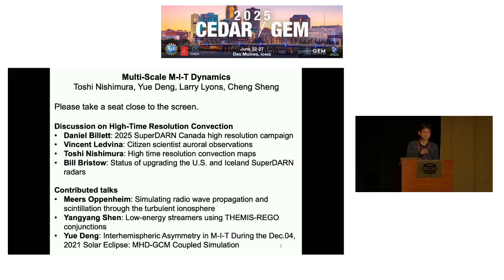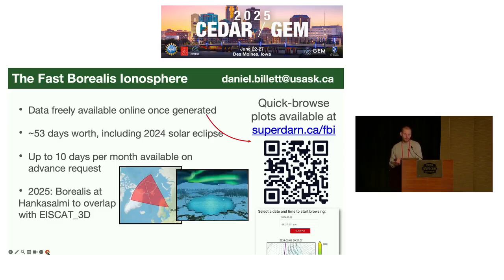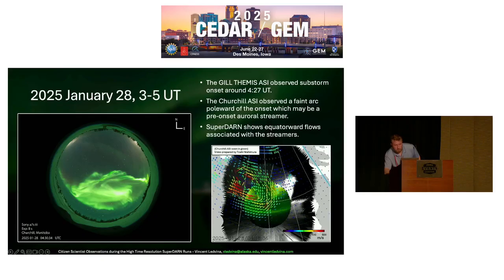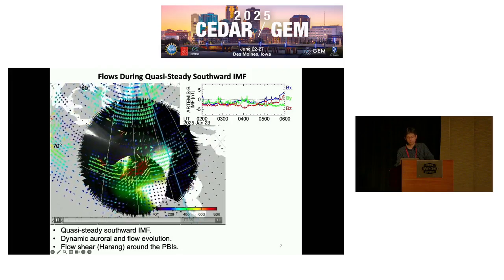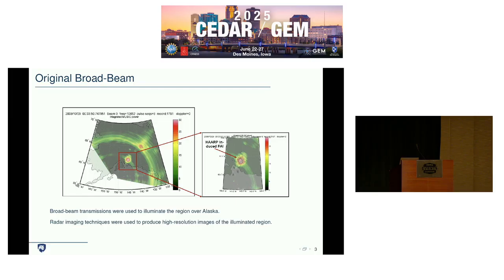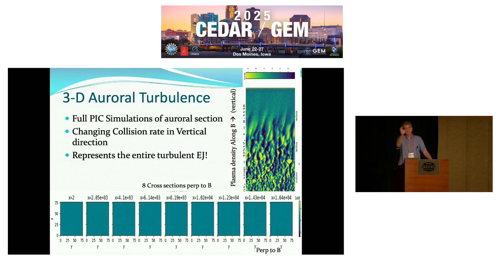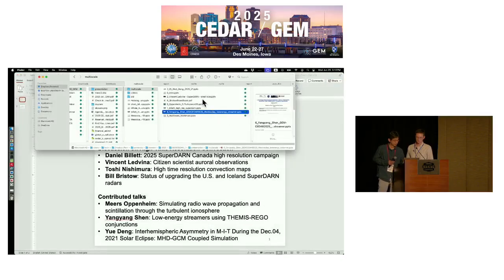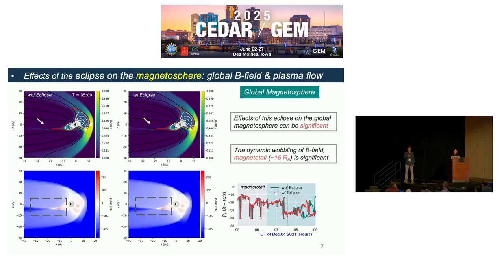2025 Joint CEDAR / GEM Workshop: Wednesday Breakout #2 1:30pm - 3:30pm 6/25/2025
Recorded on June 25, 2025 in Des Moines, Iowa

This presentation was recorded at the annual Coupling, Energetics and Dynamics of Atmospheric Regions (CEDAR) workshop which is sponsored by the National Science Foundation (NSF), held jointly with the Geospace Environment Modeling (GEM) program this year.